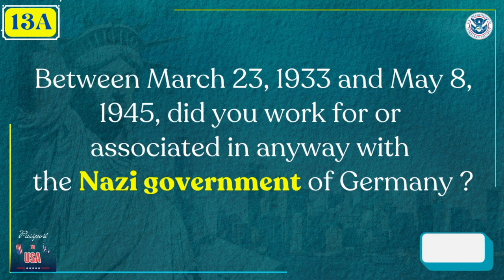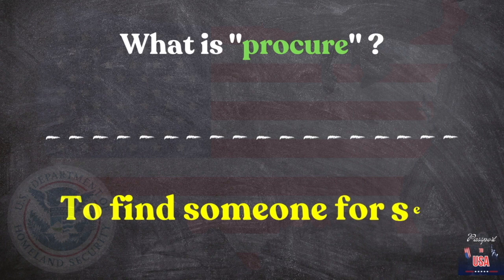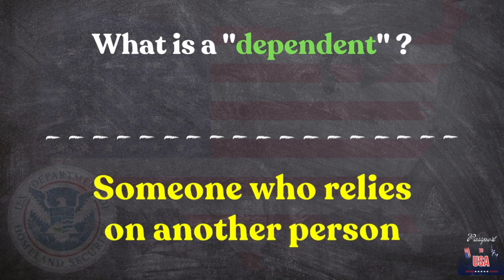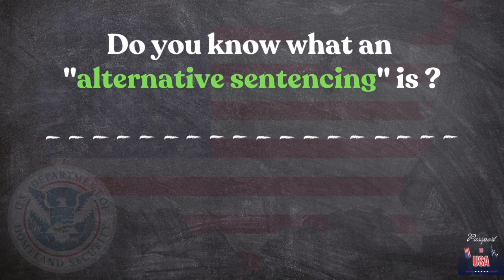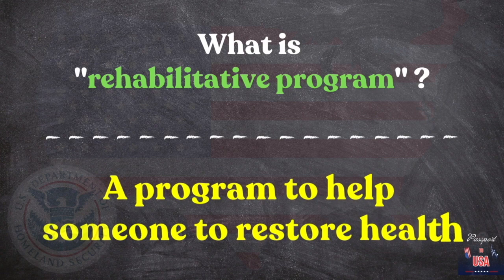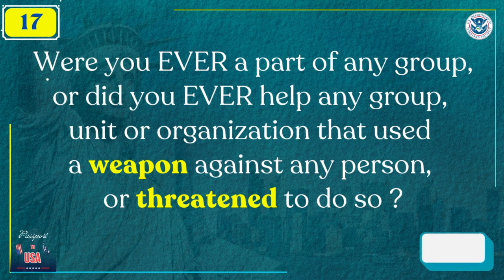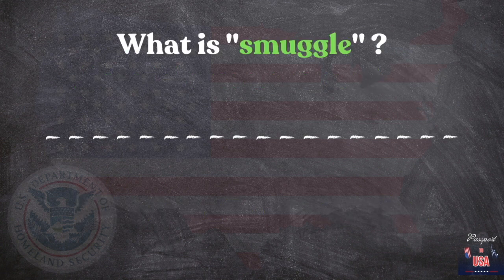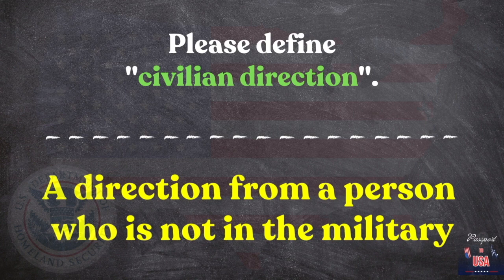US Citizenship Interview 2023 - N400 Test - 50 Yes/no Questions & Full N400 Word Definitions [Easy]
2023 USCIS Official Civics Test Questions & Answers, U.S. Citizenship (One Easy Answer) Random

New 2023 US Citizenship Interview - N400 50 YES NO Questions | Have you ever | FULL Word Definitions

N400 Part 12 - US Citizenship Interview 2023. 50 Yes/No Questions & ALL EASY N400 Word Definitions

N400 - US Citizenship Interview 2023. OFFICIAL 50 Yes/No Questions and FULL Vocabulary Definitions

Are you preparing for the US Citizenship Test? Look no further! In this informative video, we break down the 50 essential Yes-No questions you need to know to become a US citizen. Our expert guide simplifies the complex concepts and provides detailed explanations for each question, ensuring you're well-prepared for the Naturalization Exam.

From civics and government to history and rights, we've got you covered. Whether you're a prospective citizen or simply brushing up on your knowledge, this video is a valuable resource. Don't leave your citizenship to chance – watch now, boost your confidence, and take the first step toward becoming a proud US citizen! 🇺🇸